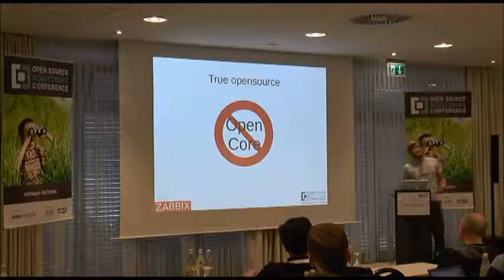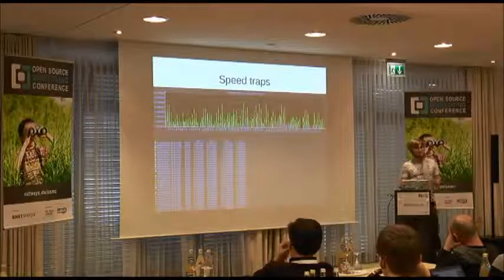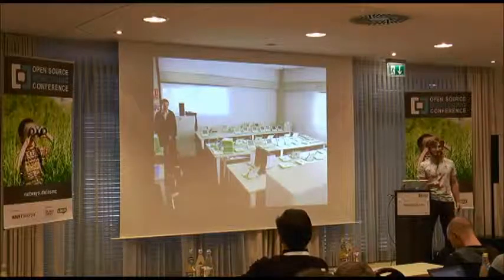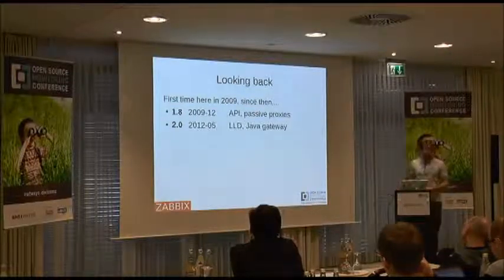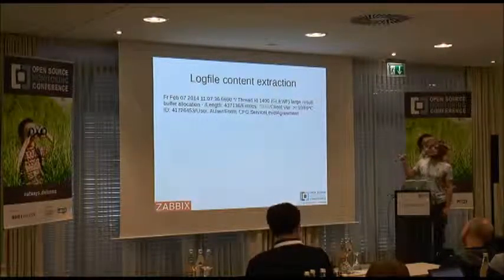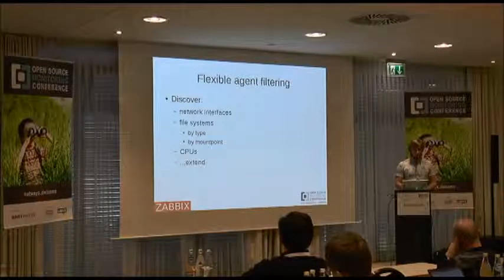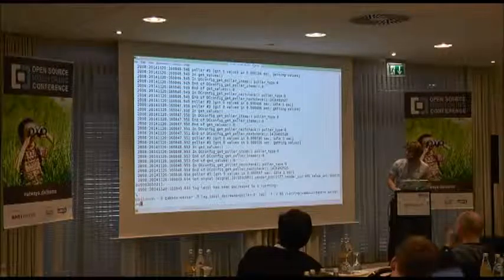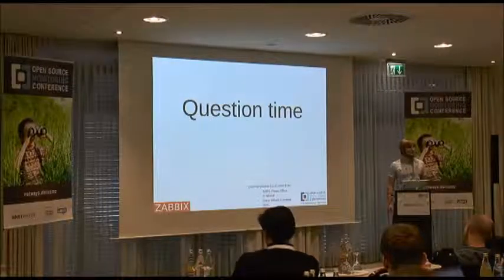OSMC 2014: Interesting use cases of Zabbix / Improvements in latest versions | Rihards Olups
Zabbix is used all over the world - in standard IT infrastructure monitoring and also in some not so common environments.
In this talk we will look at some common uses of Zabbix, as well as at some slightly strange environments. A brief update on the latest improvements for Zabbix will be provided as well.